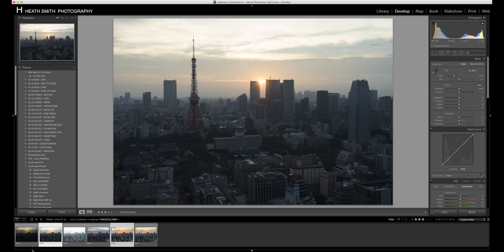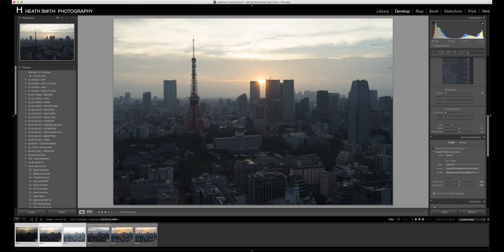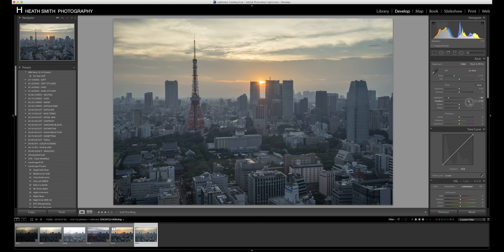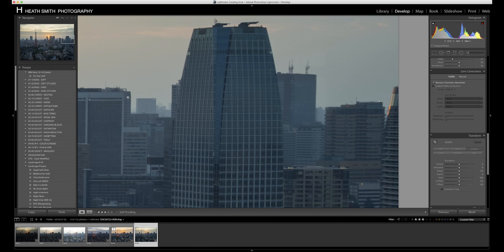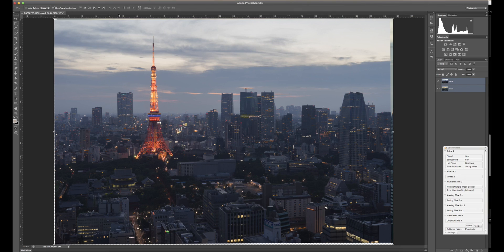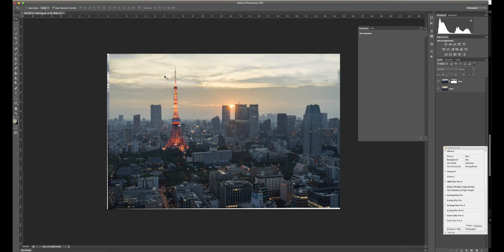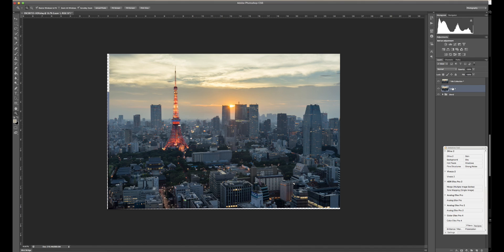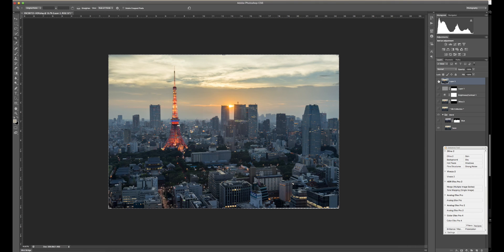How to add City lights to a Sunset image with blending in Photoshop | EOTW #5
Hello everyone! In this weeks edit, we go over two things. The first is how I am using Adobe LightRoom HDR merge now for some of my HDR images.  This is a wonderful tool to use to speed up things and to do very basic HDR images.  I would still go in to Photoshop to do very complex blends but this is a wonderful tool to get any image started. The 2nd thing we talk about is how I add my city lights to my golden/Sunset images.  Normally, the city lights dont really come on and stand out till late blue hour and at that point, you dont have that wonderful golden color cast. I go head and show you how to do a very simple blend using color range to create a mask and then refine it.  If you like what you are seeing and what to see more.

Cheers,
Heath